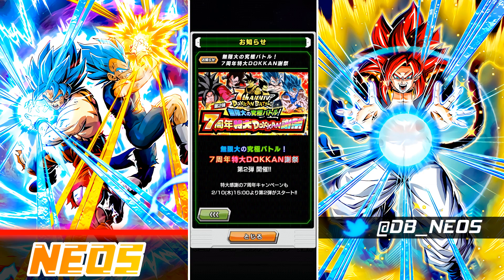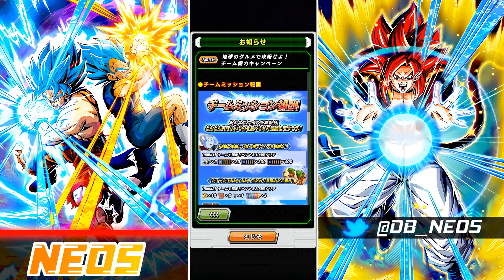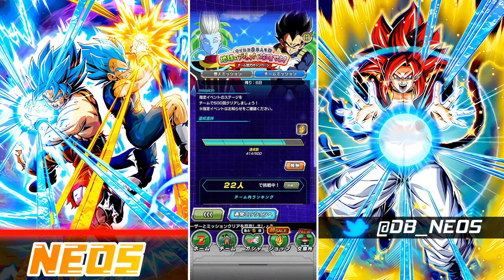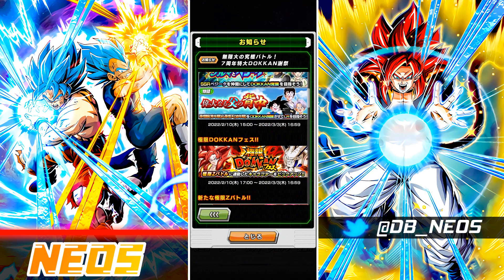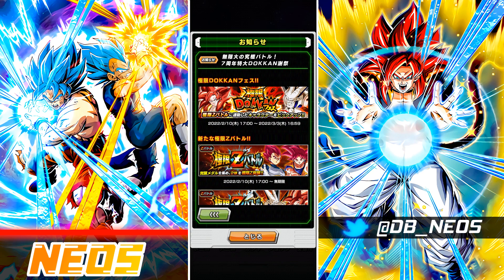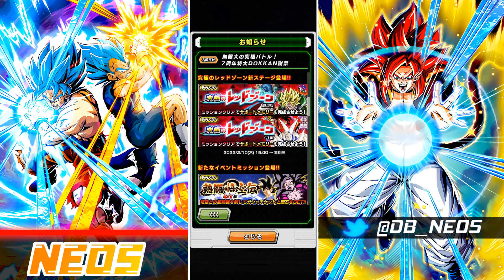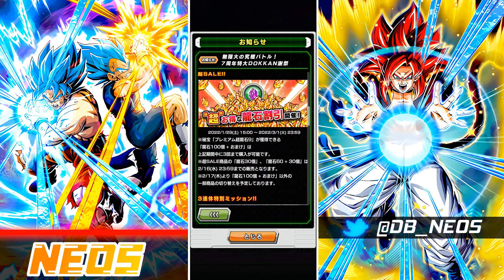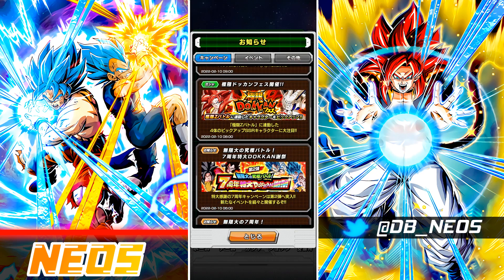PART 2 COMMENCES! FULL CELEBRATION DETAILS FOR PART 2 OF THE 7TH ANNIVERSARY | DBZ Dokkan Battle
Video Title: PART 2 COMMENCES! FULL CELEBRATION DETAILS FOR PART 2 OF THE 7TH ANNIVERSARY | DBZ Dokkan Battle